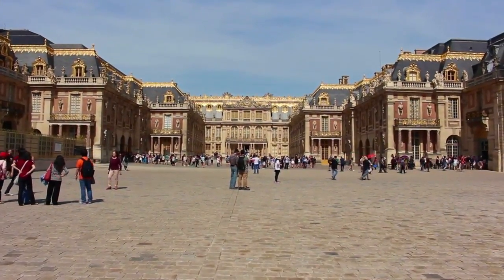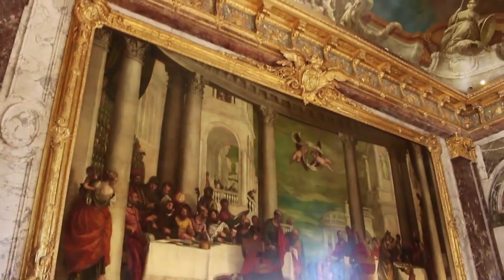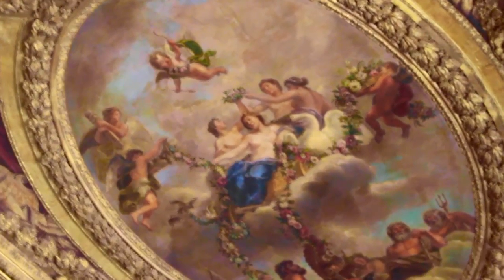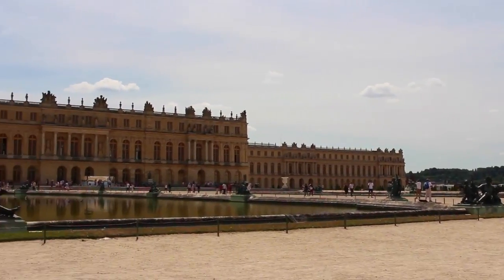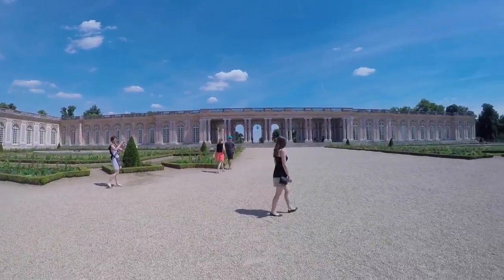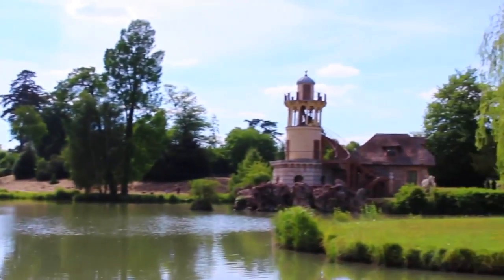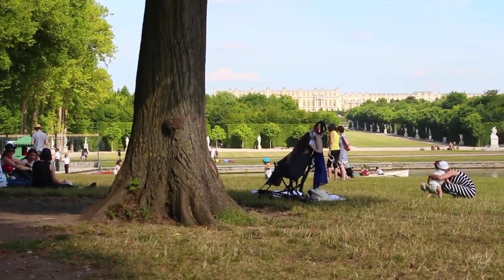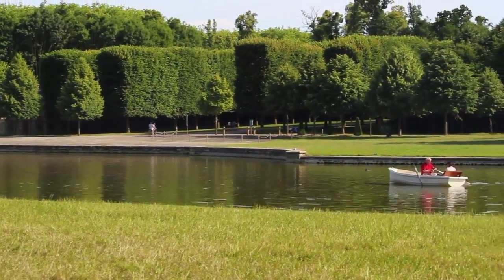Paris | Four Minute Tour of Versailles | History, Intrigue, & Beauty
Versailles is an amazing 17th century palace ten miles outside of Paris! From Louis XIV to Marie Antoinette, take a walking tour with me and discover some highlights of this amazing piece of history!

Get $25 off your first stay with the link above!

I book all my travel online, and I always start with EBATES so I get money back!

MAILING ADDRESS
11600 E Washington St #29337

EDITING SOFTWARE:
iMovie